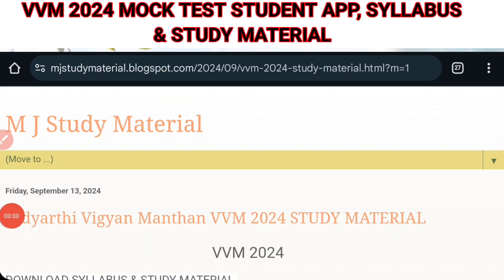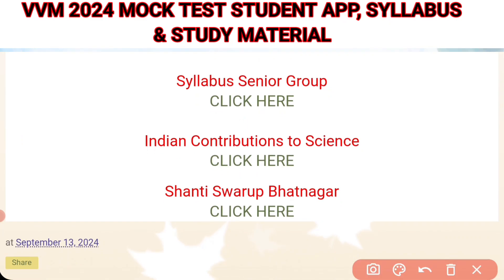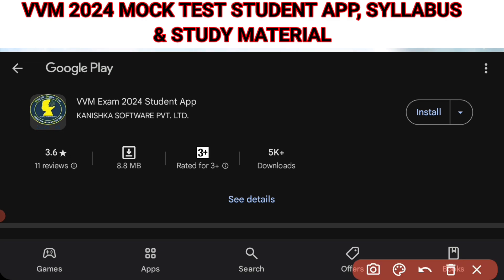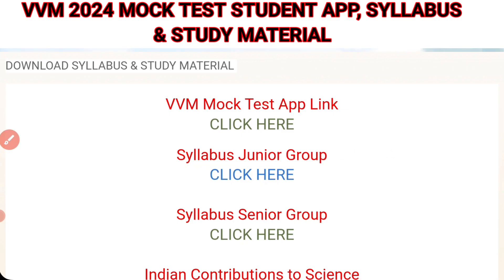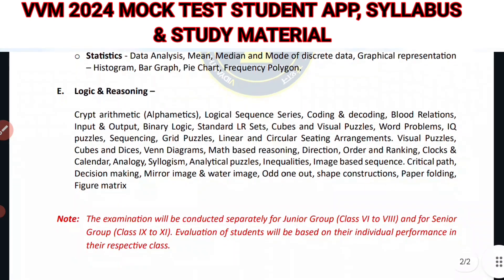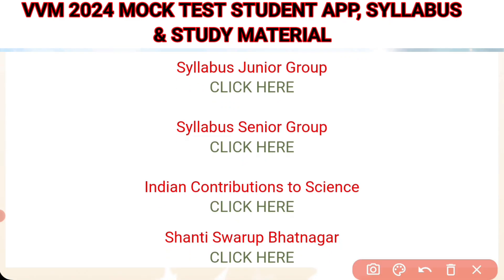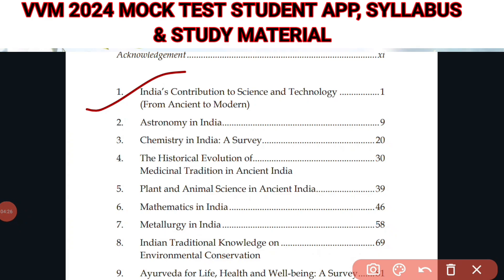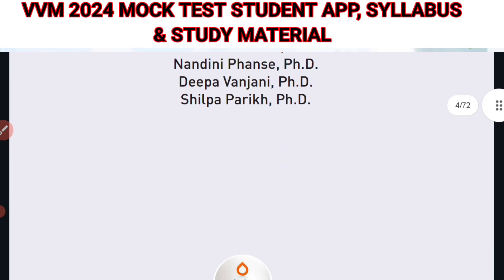VIDYARTHI VIGYAN MANTHAN 2024 | MOCK TEST APP, DETAILED SYLLABUS & STUDY MATERIAL